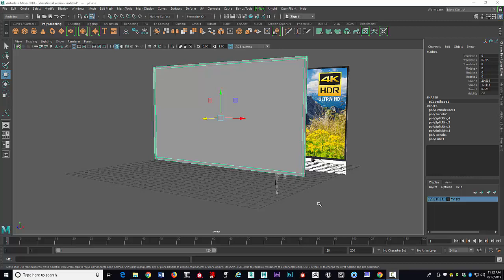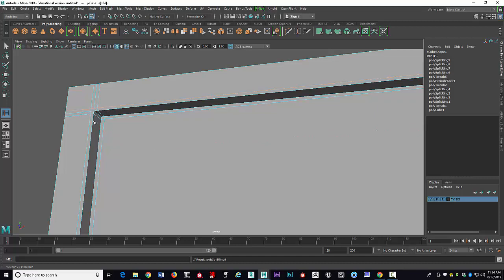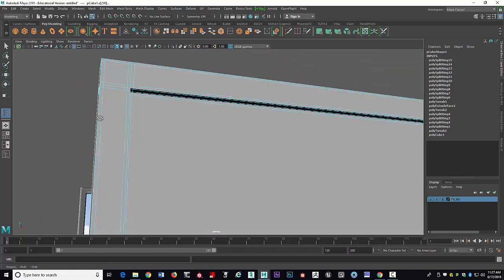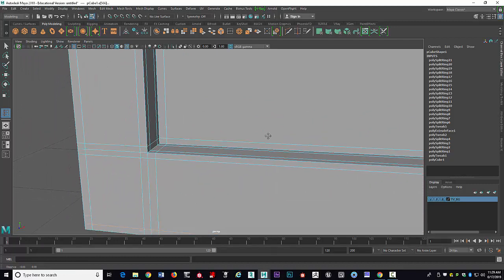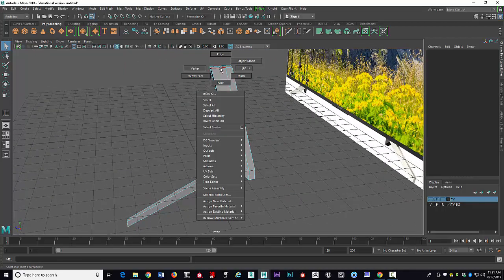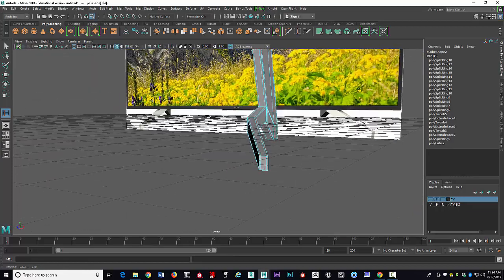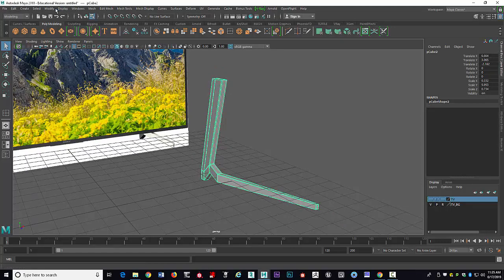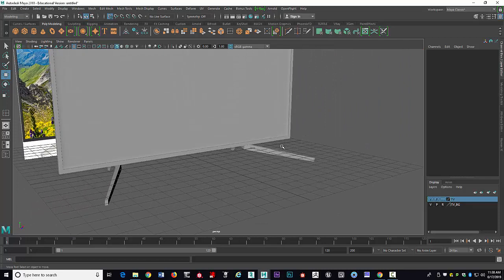Modeling A LED TV Part 02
In this video I will show you how to box model a LED TV.